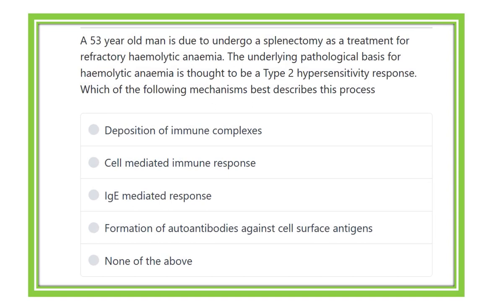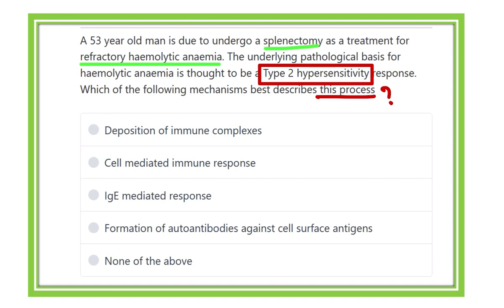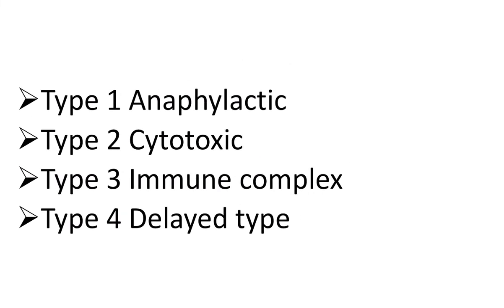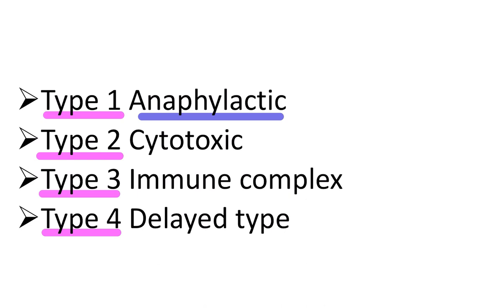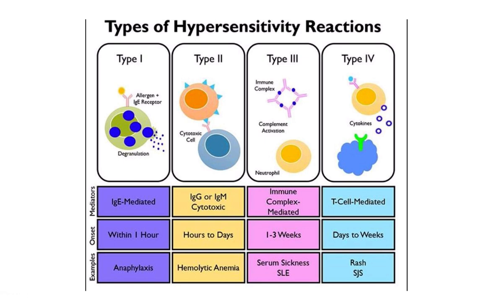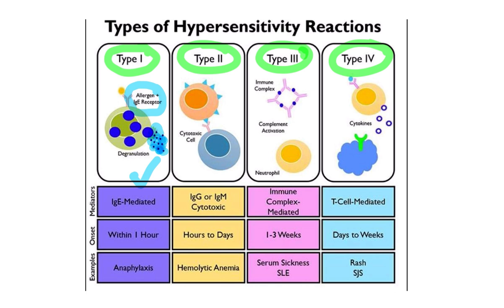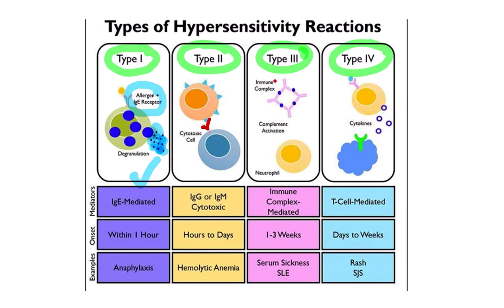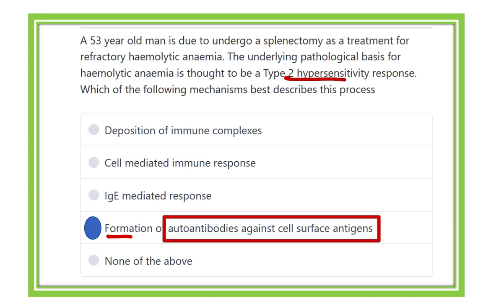Hypersensitivity pathology MRCS question solve (CRACK MRCS)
it includes
1. eMRCS videos
2. Fawzia sheet solved
3. Recalls and mores